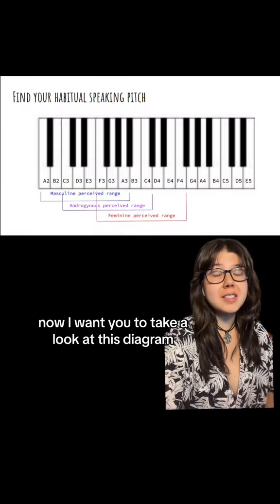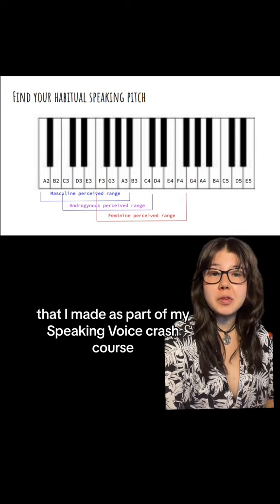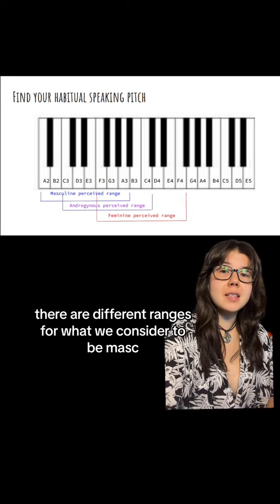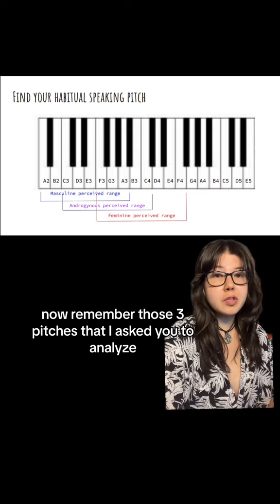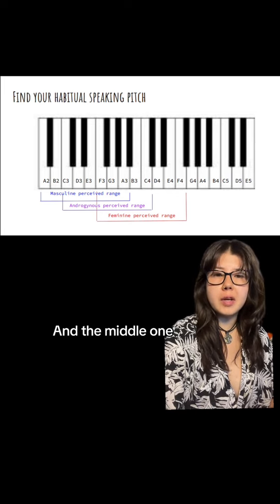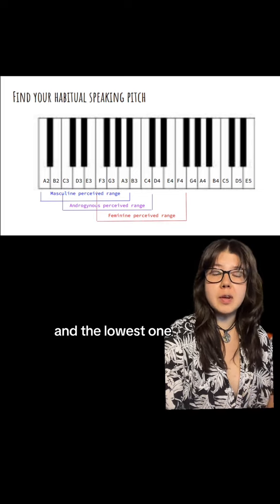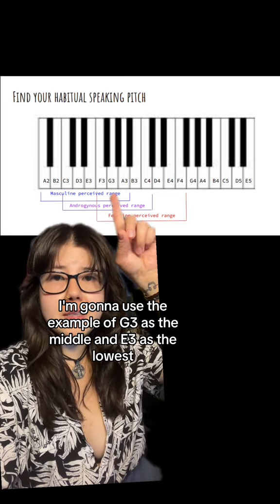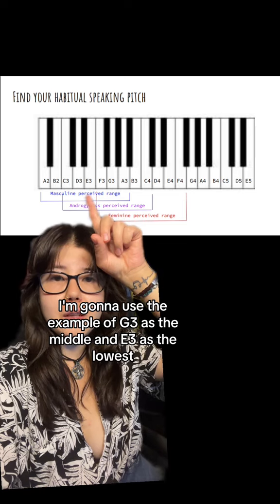Deepen Voice without T